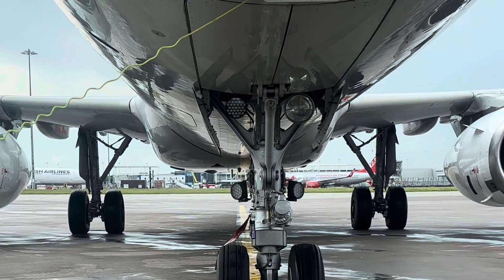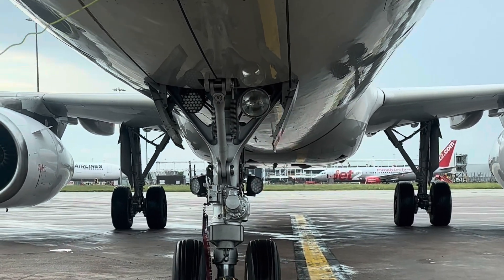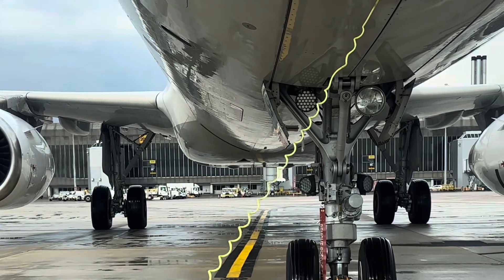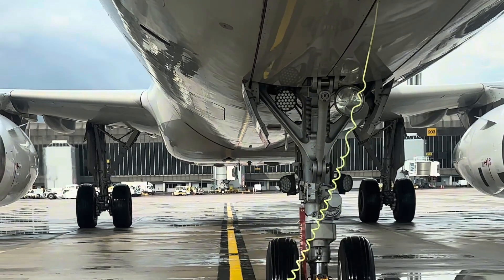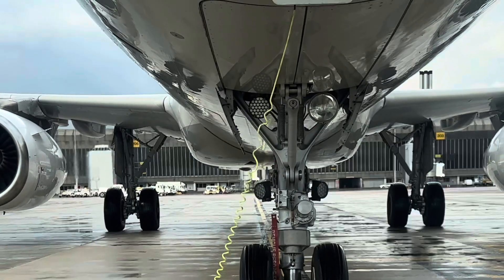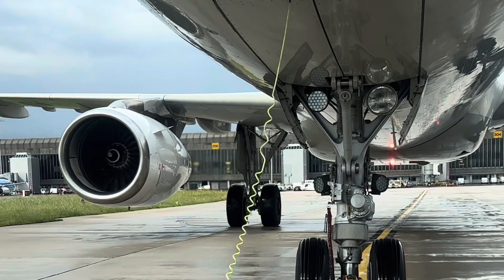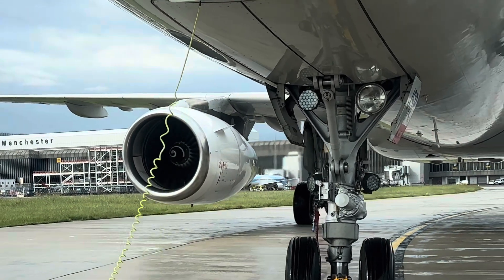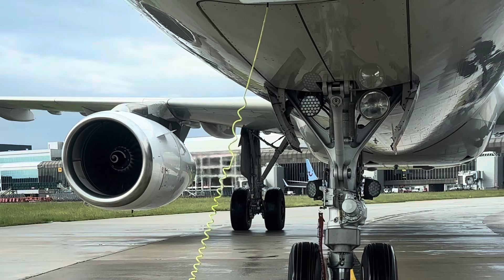A321 PUSHBACK/why can’t planes reverse themselves? ￼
When you’re at an airport, you’ve probably seen large airplanes being pushed back from the gate by a pushback tug before they taxi to the runway. But have you ever wondered why they need this help? Why can’t they just reverse on their own like a car? Well, let’s break it down.